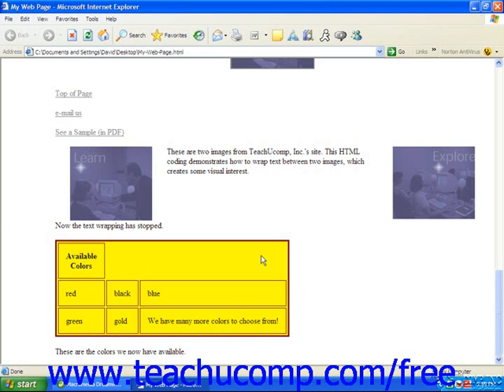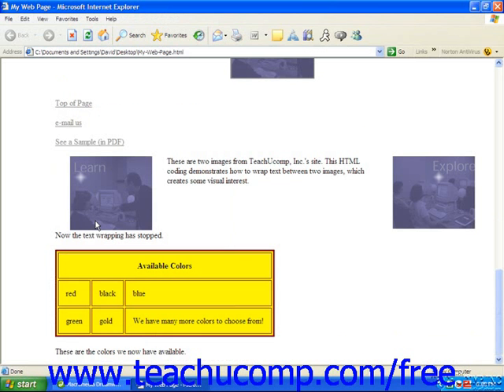HTML Tutorial Merging Cells Training Lesson 9.14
Learn how to merge cells in HTML A clip from Mastering HTML Made Easy v. 4. the most comprehensive HTML tutorial available. Visit us today!